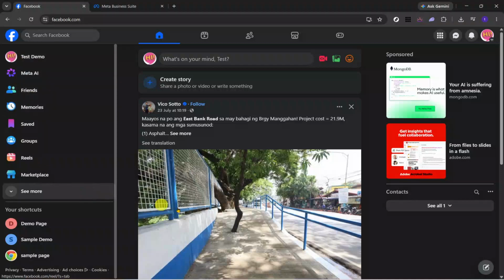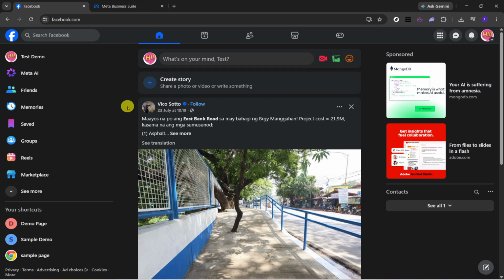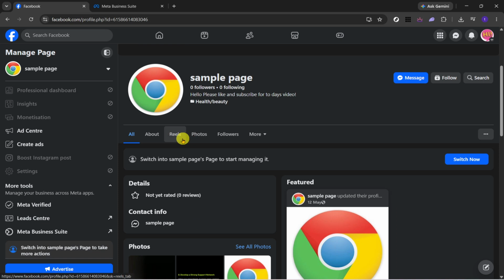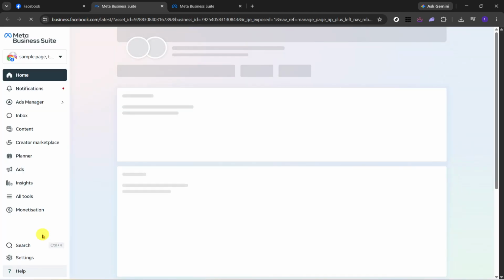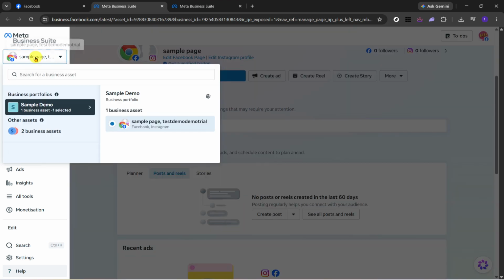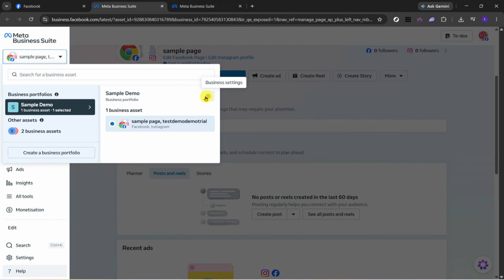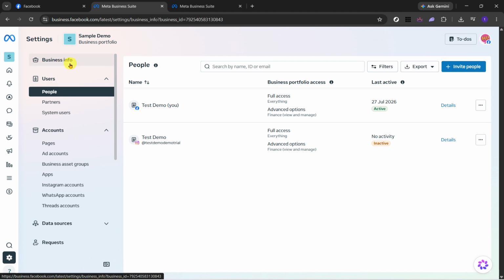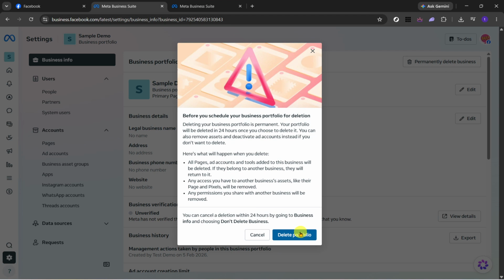How To Remove Business Portfolio On Facebook Meta Business Suite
Learn how to remove business portfolio on Facebook Meta Business Suite with this simple step-by-step tutorial. This guide shows you how to remove a business portfolio, manage Meta Business Suite settings, and update your Facebook business account easily. Perfect for beginners using Meta Business Suite in 2026.